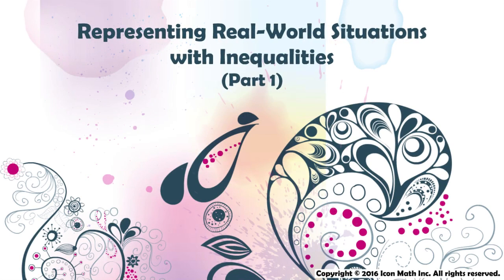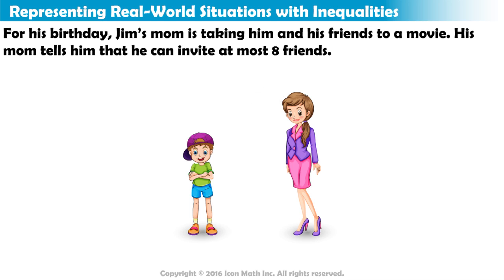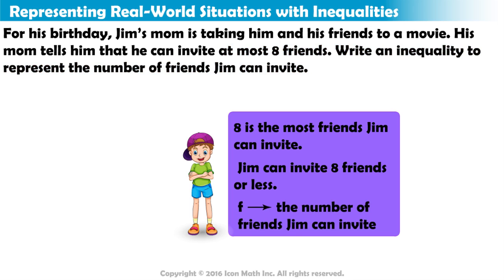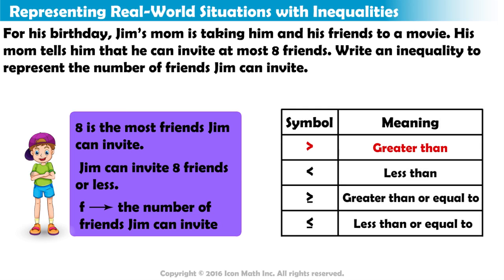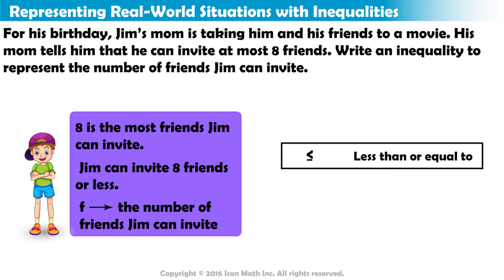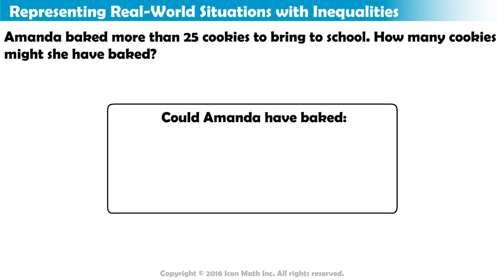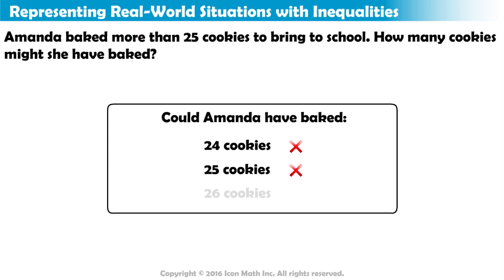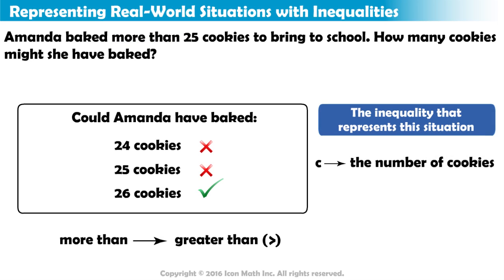Representing Real-World Situations with Inequalities (Part 1)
Represent real-world situations with inequalities.